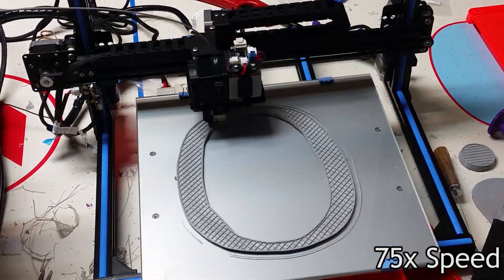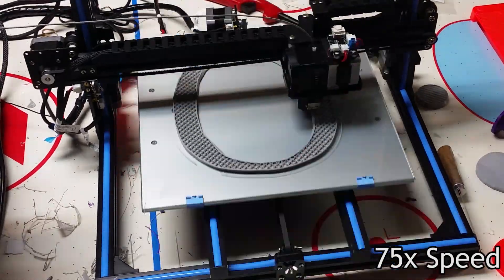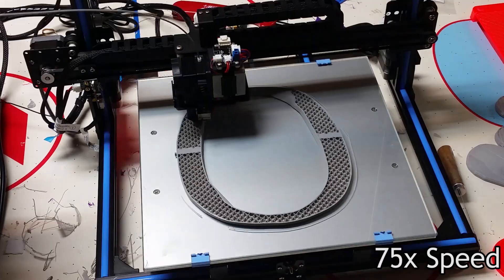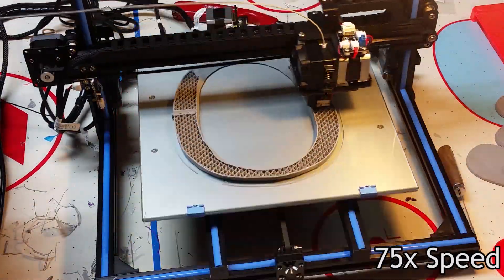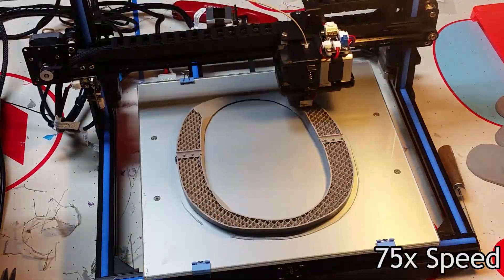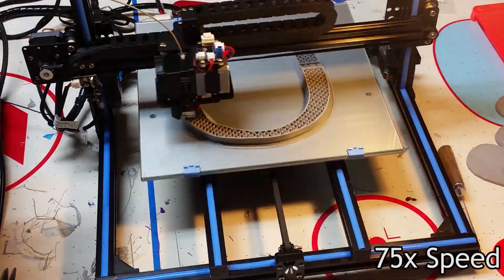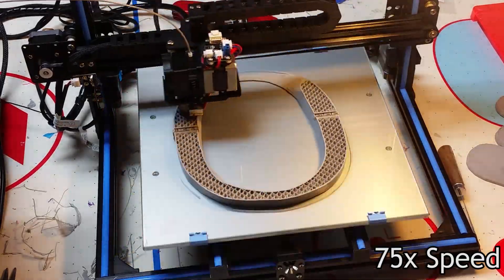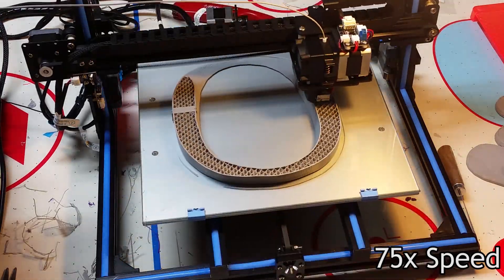Metro 2033 Spartan helmet 3D Print Timelapse Pt. 1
I've finally started printing portions of the Metro Spartan helmet! THIS IS GOING TO BE AWESOME! I'm going to film the rest of these at a shallower angle so you can actually see the part being built.